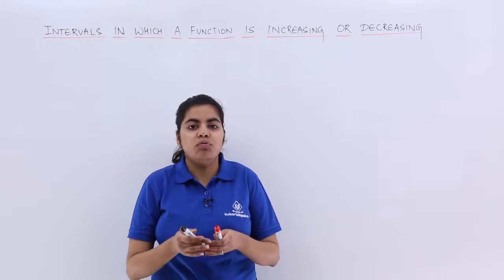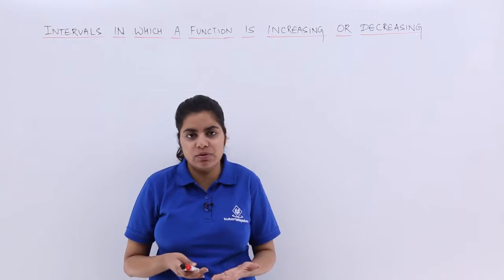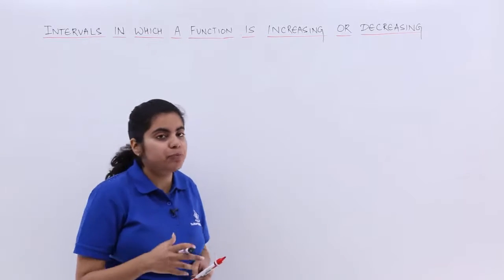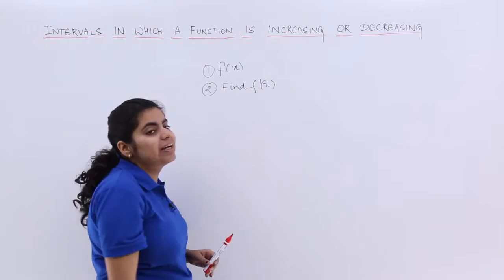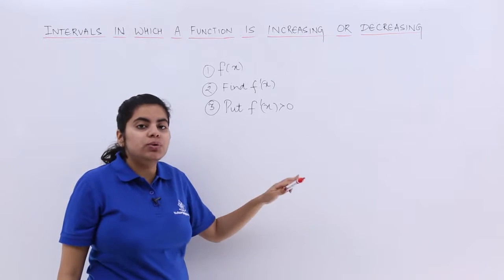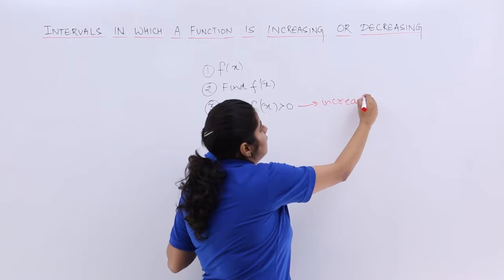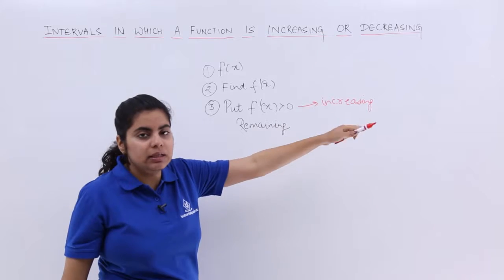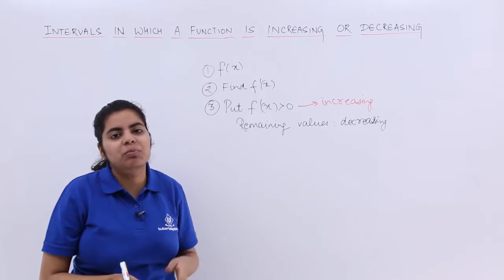Class 12 Maths | Intervals for Increasing and Decreasing Functions | Tutorialspoint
Class 12 Maths - Application of Derivatives Class 12 at tutorialspoint. In this tutorial, you learn about Intervals for Increasing and Decreasing Functions , Class 12th Maths solutions.